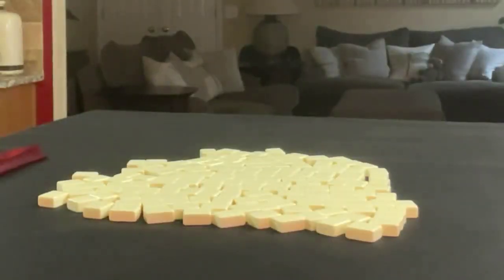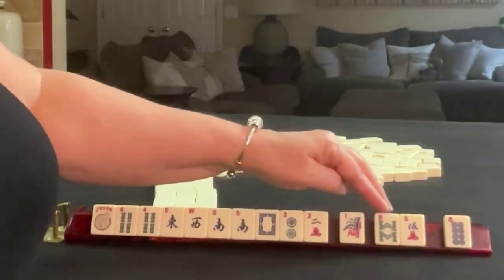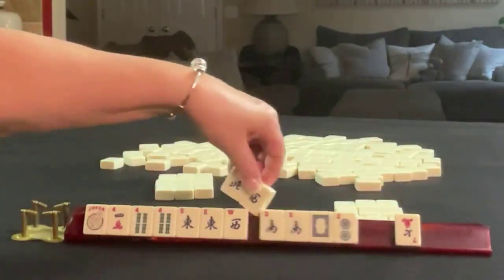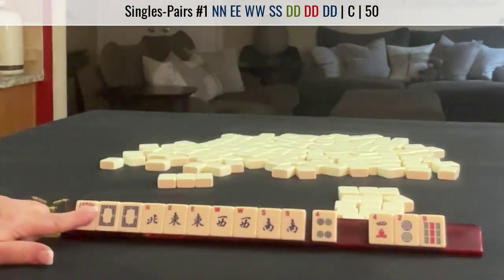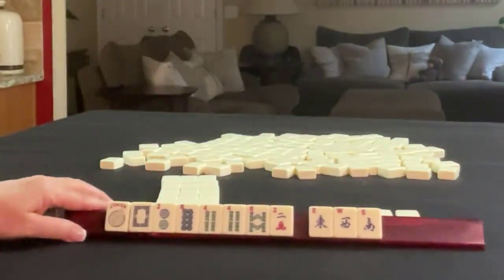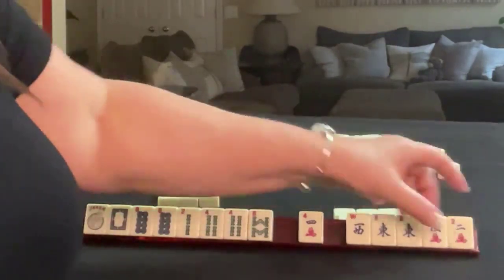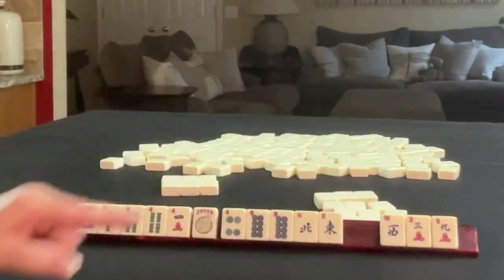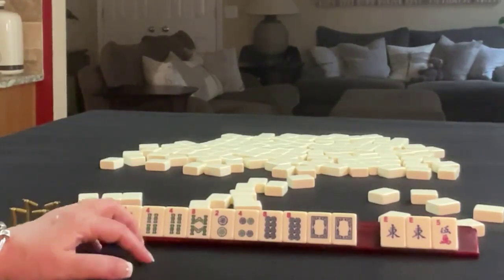National Mah Jongg League Charleston Chain Reaction 20220718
Mahjong or Mah Jongg is the 4-player Chinese tile game. For American mah jongg, Charleston Modeling is not exactly like playing in a live game but it is good practice with decision making as you learn how to play mah jongg! This exercise will build your confidence in whether or not you are making the right decisions at crossroads during the Charleston.

Michele Frizzell
Instructor, Author, Speaker
6175 Hickory Flat Hwy Ste 110-335